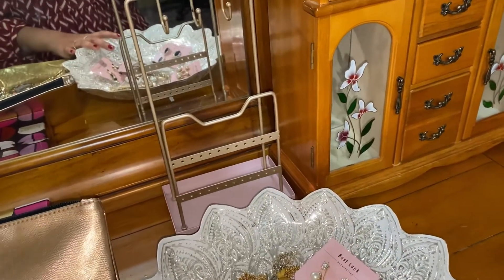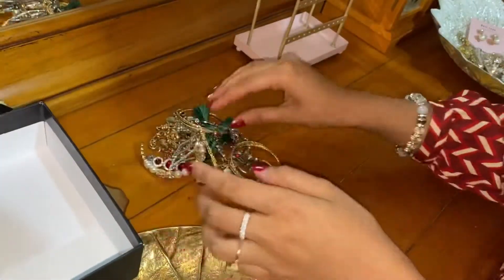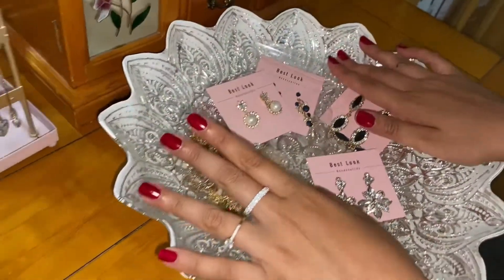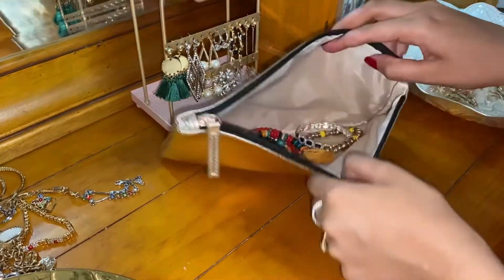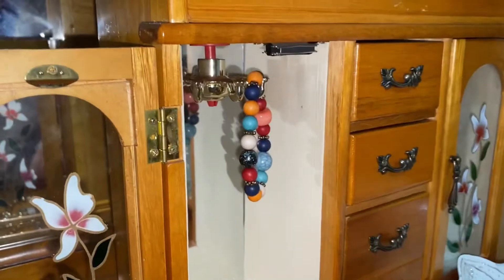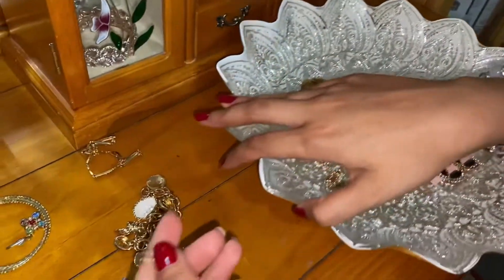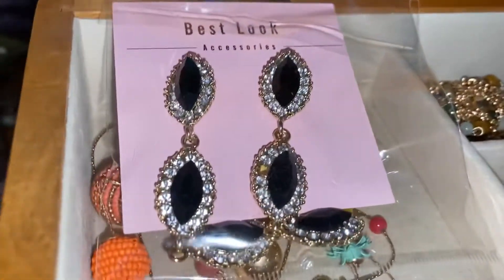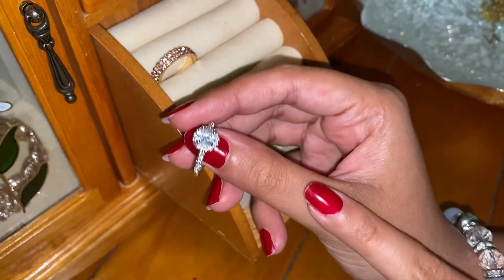Jewellery organisation | best look | de cluttering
Quick organisation